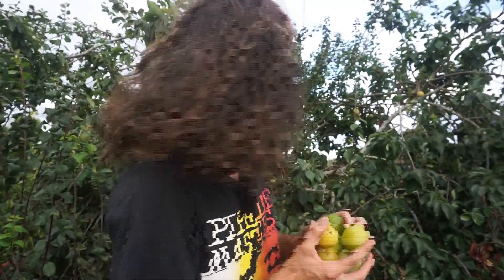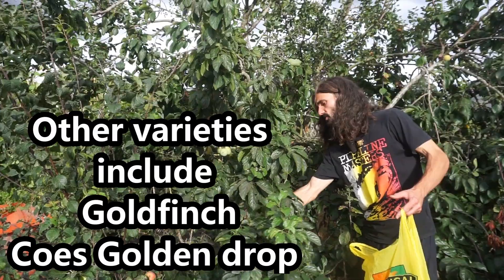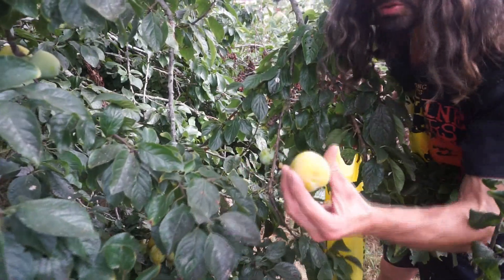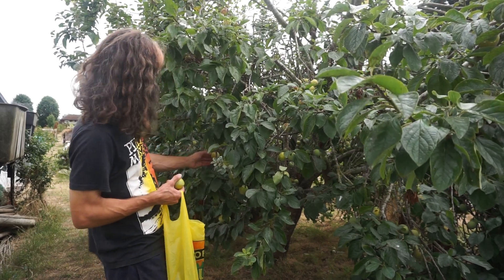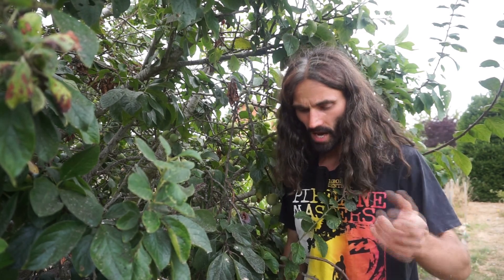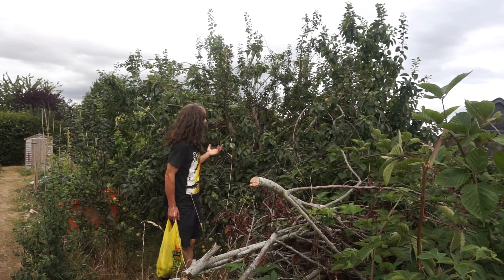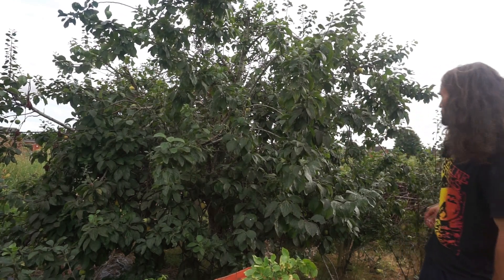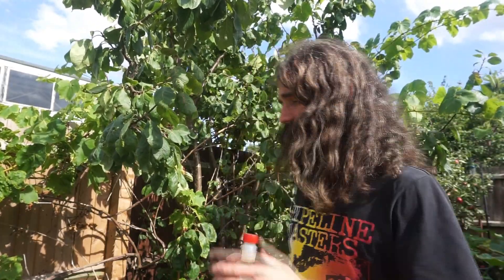Growing plums information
Growing plums. The plums in question here are Golden Gage.